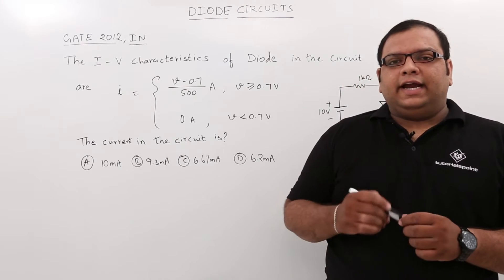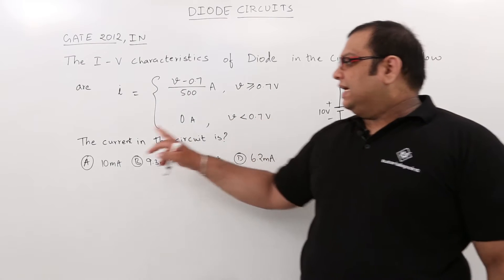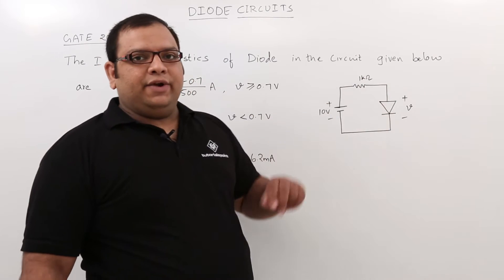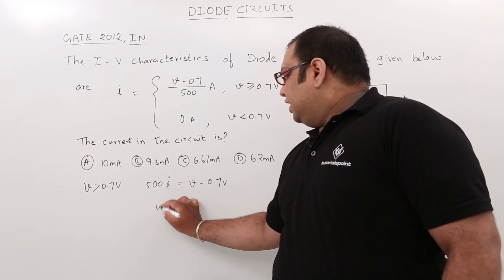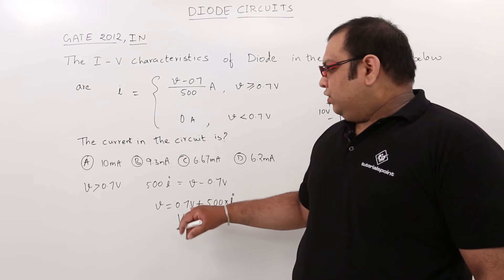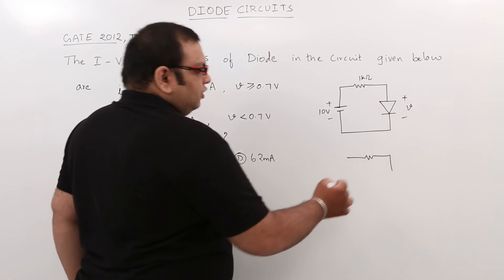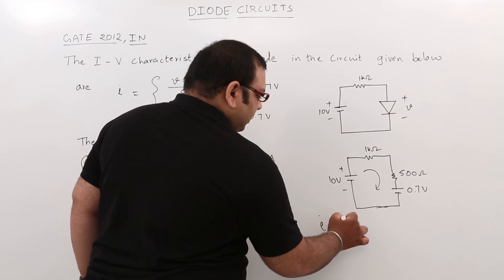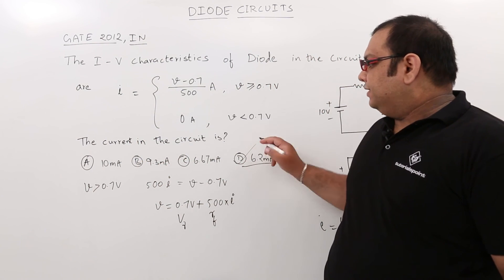Diode circuits previous GATE problem 2